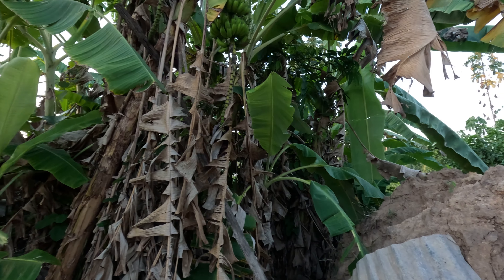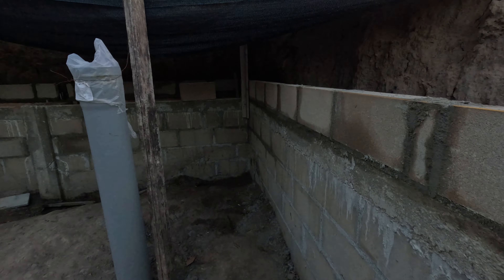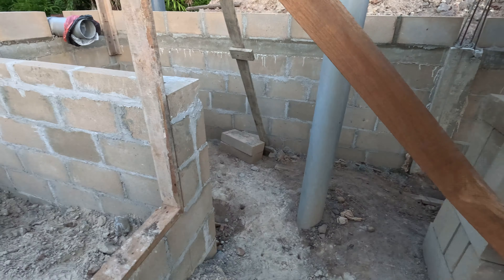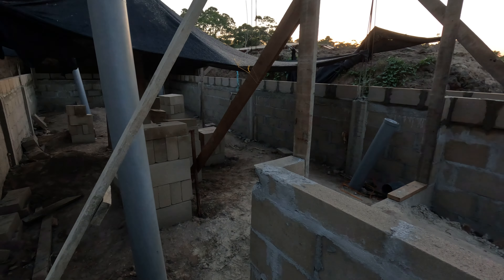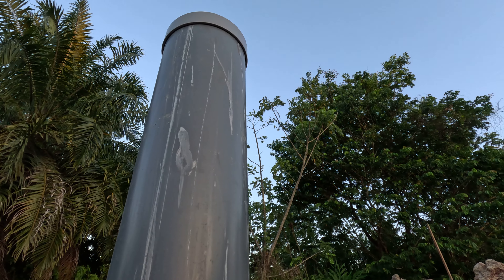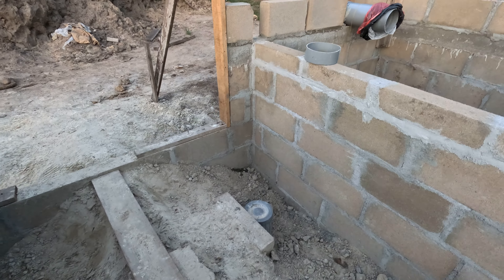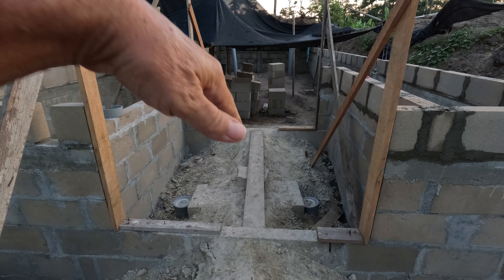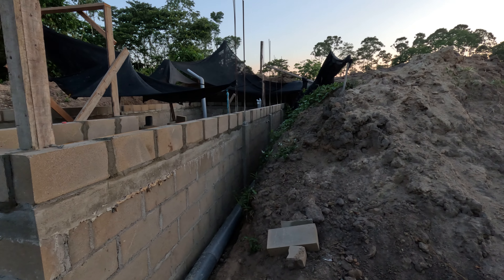Building a Walipini underground greenhouse from SCRATCH & how the Air exchange cooling system works.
4 level GAHT system explanation FREE COOLING!